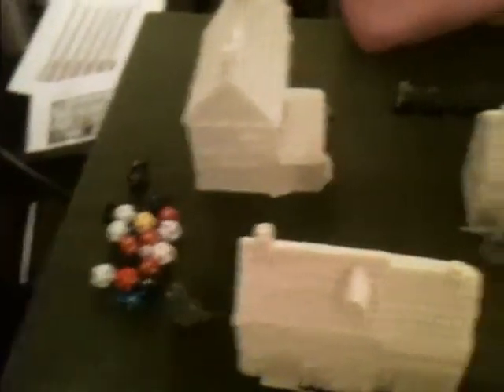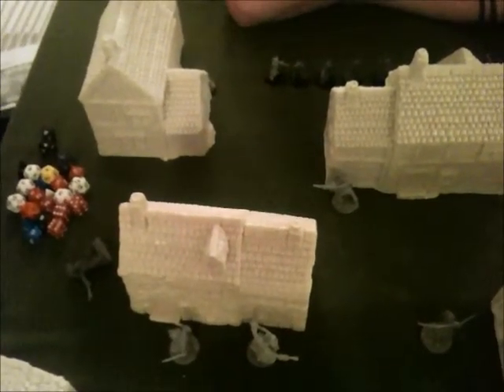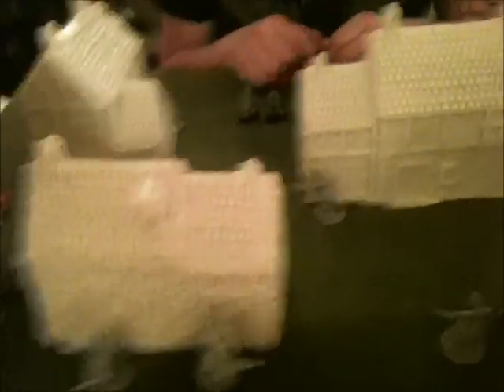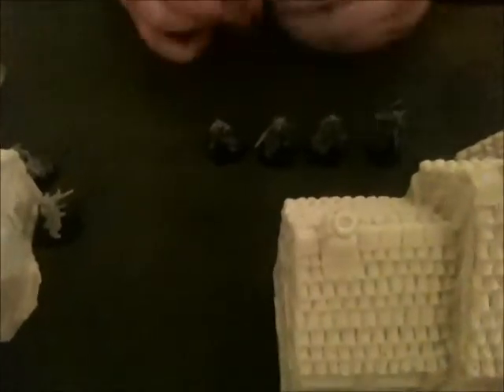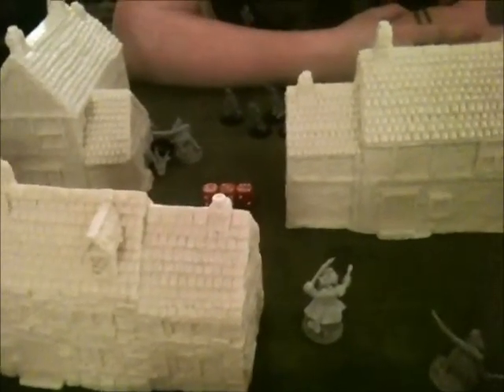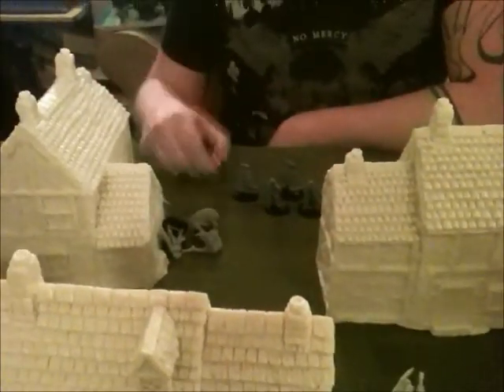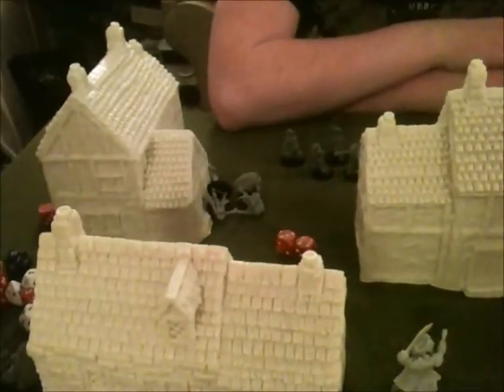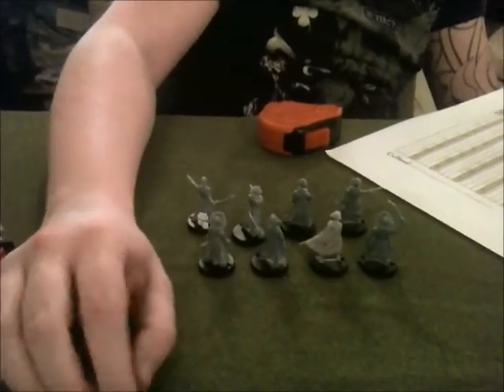Cutlass Game.wmv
First attempt and the Pirate Game - Cutlass!!!